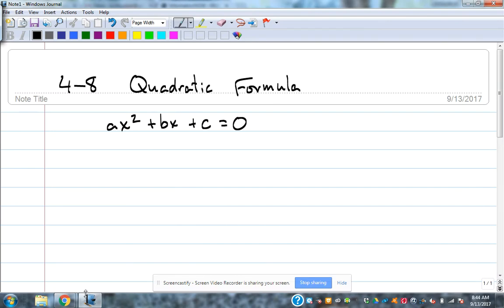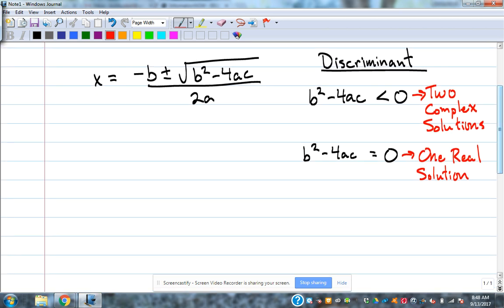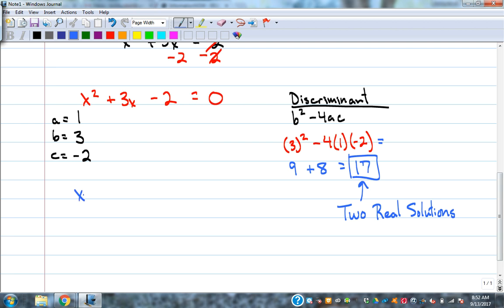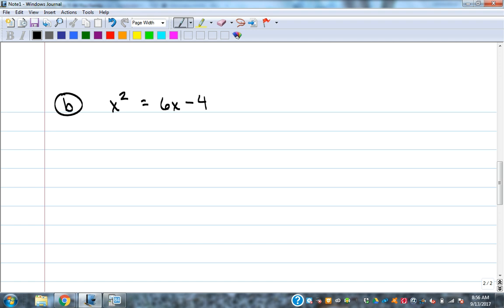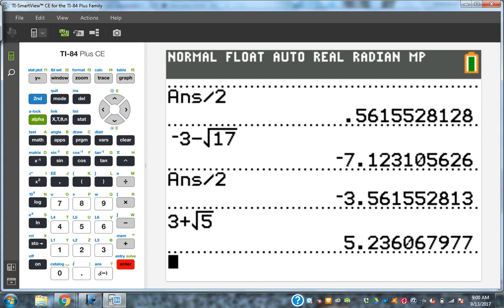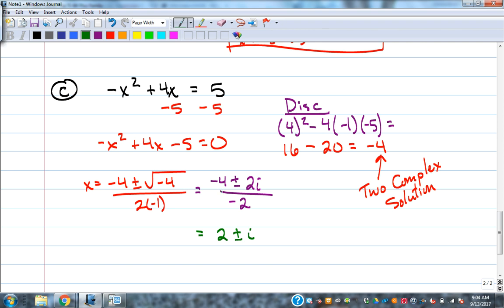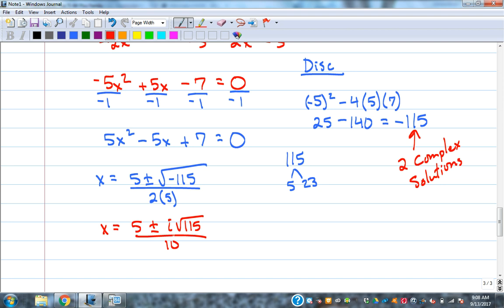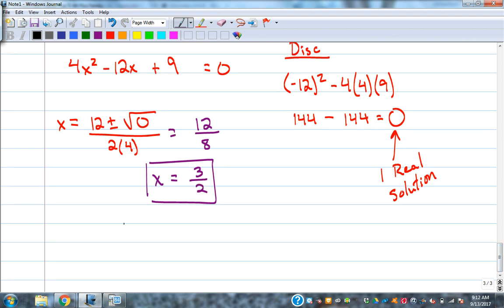Algebra 2 F2017 4.8